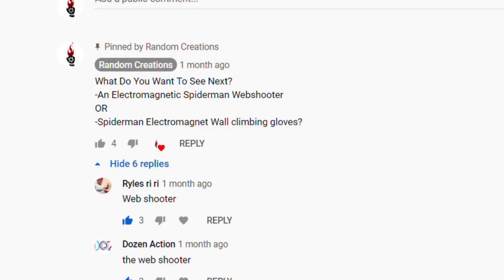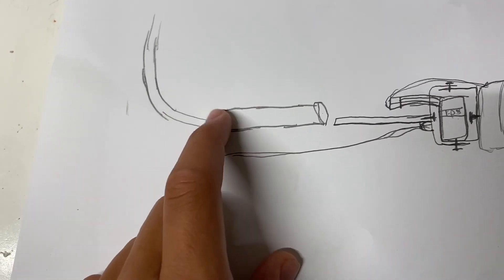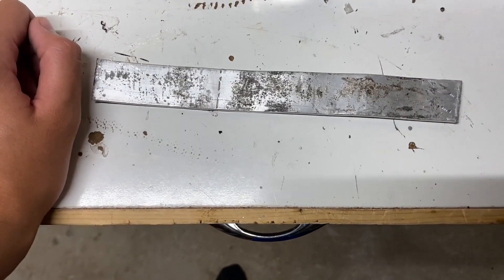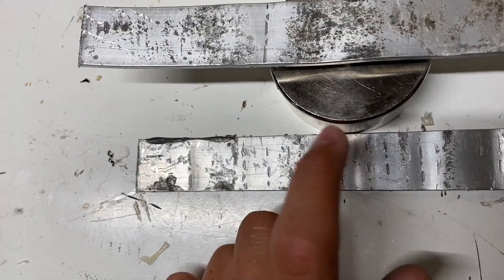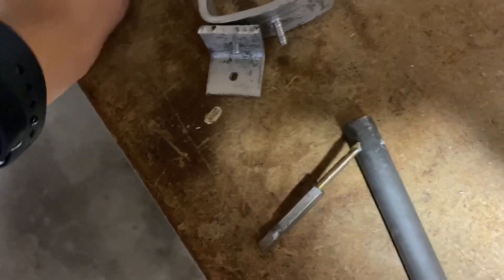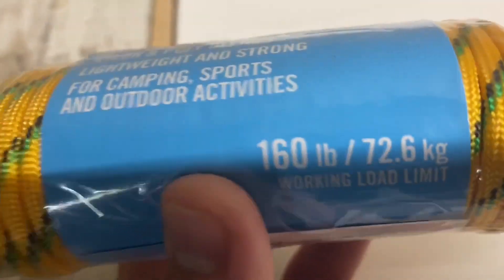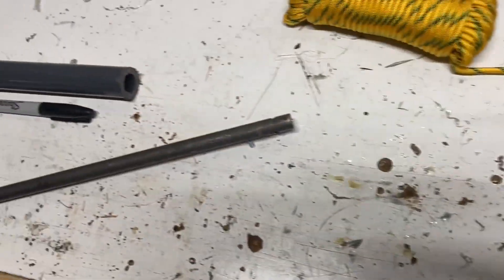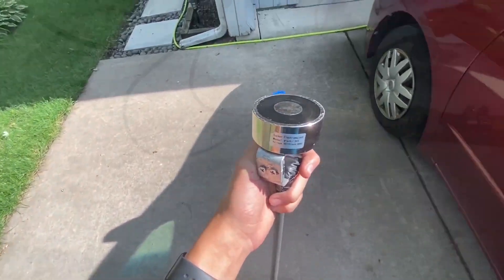Making A SPIDER-MAN ELECTROMAGNETIC WEB SHOOTER! Part 1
This is the first part to the Spider-Man electromagnetic web shooter series. The electromagnet says it can hold around 180lbs, which should be able to hold my weight!

Have a project idea?
Comment it below!